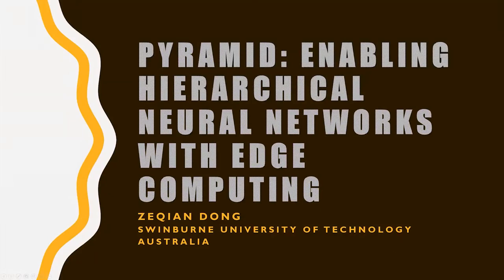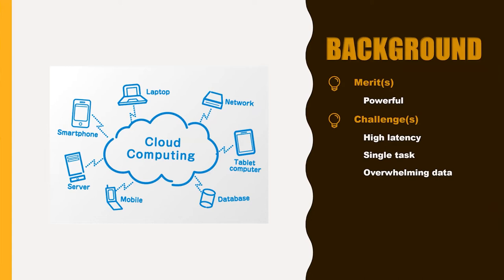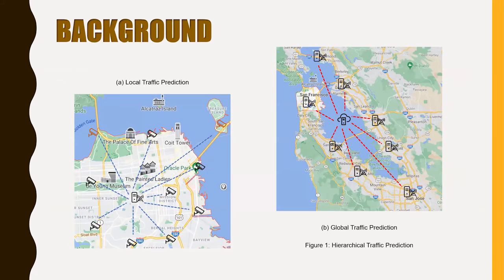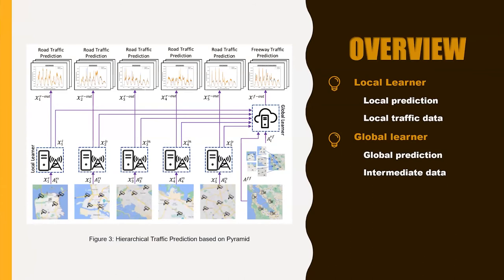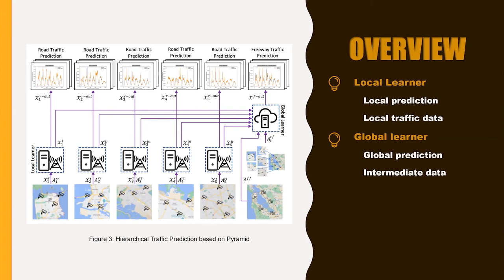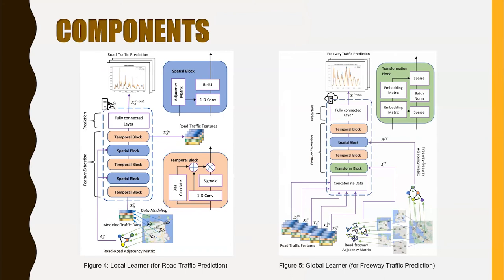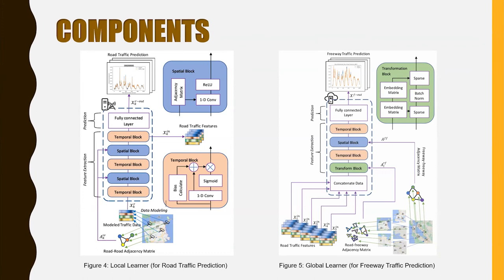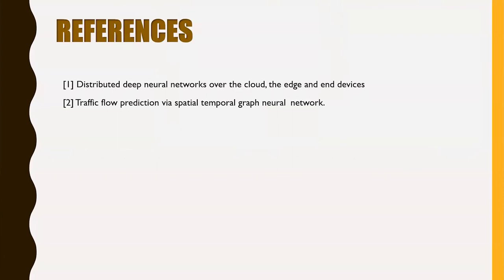Pyramid: Enabling Hierarchical Neural Networks with Edge Computing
Systems and Infrastructure: Enhancing Computing Infrastructure

Qiang He, Zeqian Dong, Feifei Chen, Shuiguang Deng, Weifa Liang and Yun Yang: